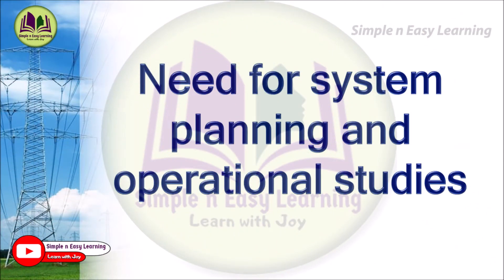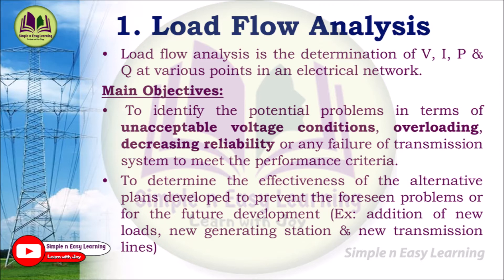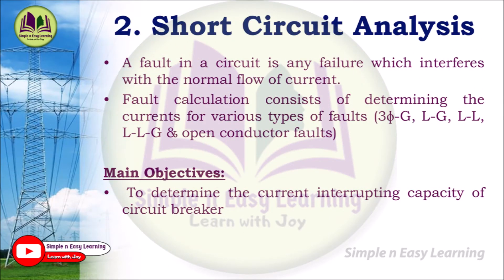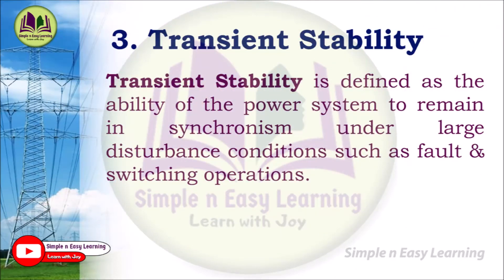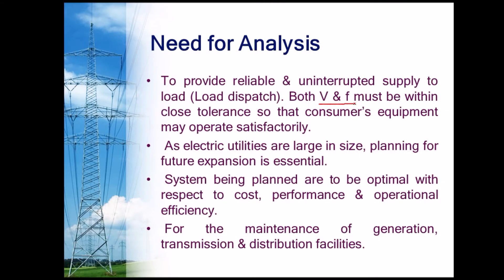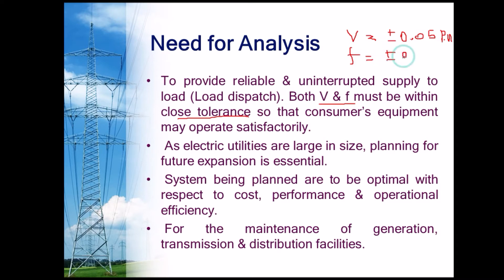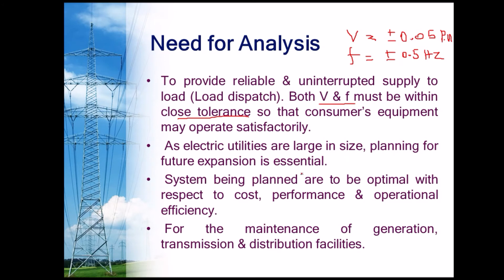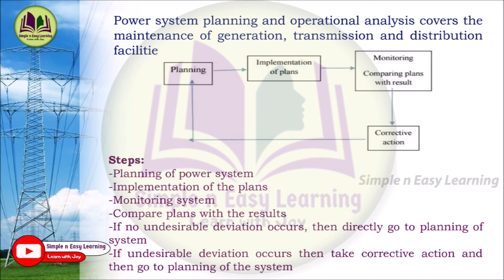Need for Power system planning and operational Studies | Power System Analysis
Load flow Analysis
Short circuit Analysis
Stability Analysis